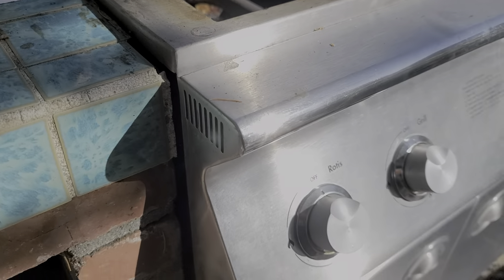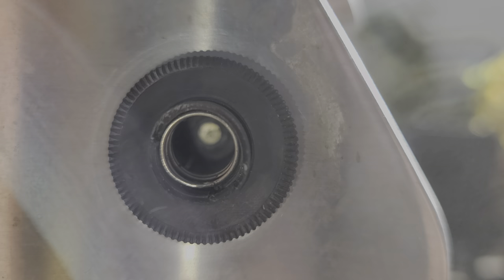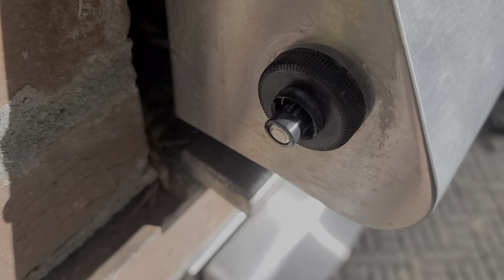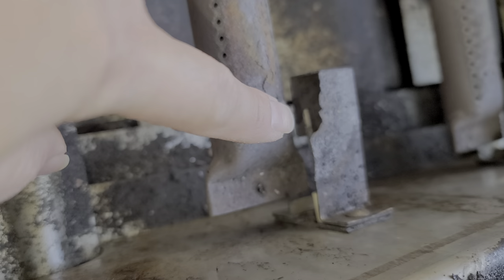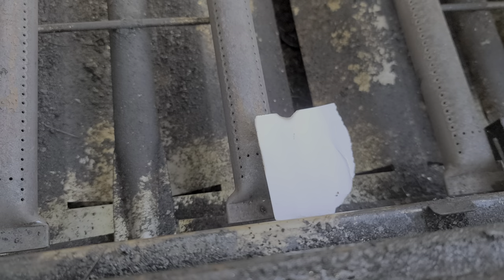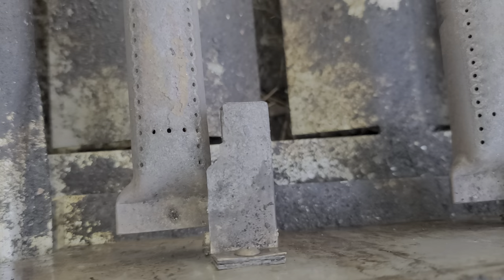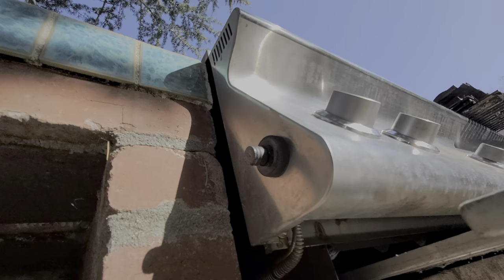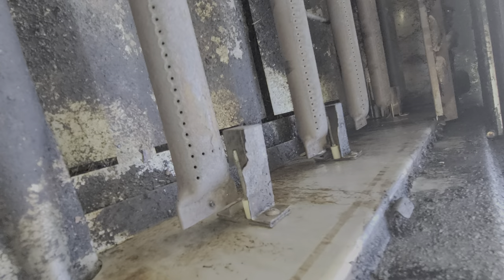BBQ Grill Electric Starter Igniter Spark Lighter Repair